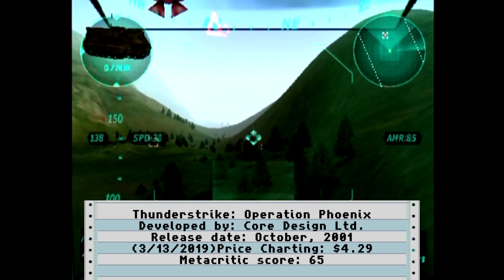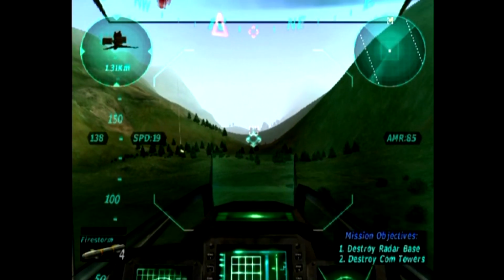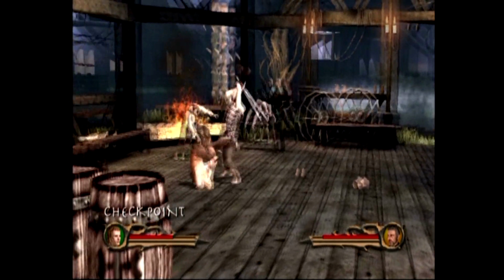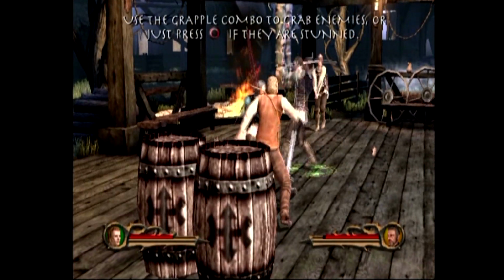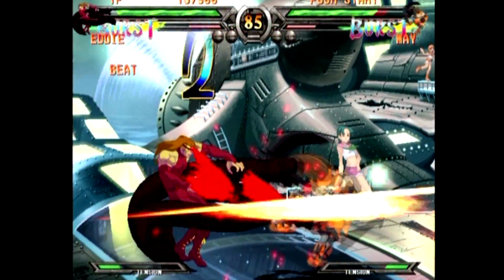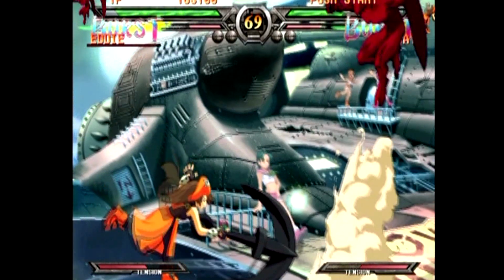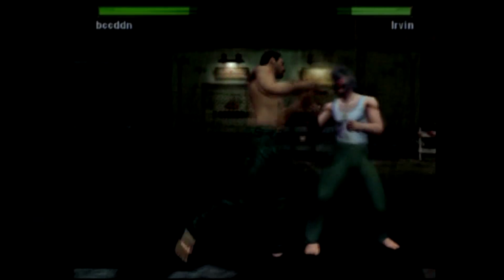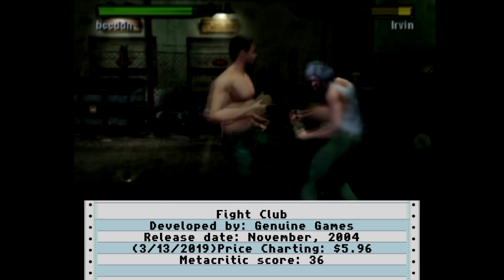PS2 Collection Update: February 2019 - The Sealed Not For Resale Variant & A Good Cart Racer!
Thanks to some help I'm paying more attention to variants and games that should have collectible cards inside of them.
Also: I bought PlayStation2.org. Myself and a fellow named allkaps are trying to document PlayStation 2 collecting oddities there.

Added to the collection:

1. Thunderstrike: Operation Phoenix
2. The Hobbit (collector's card)
3. Ultimate Spider-Man (Limited Edition)
4. Disgaea 2 graphic novel
5. Disgaea 2 game guide
6. Tony Hawk's Downhill Jam
7. Romance of the Three Kingdoms XI
8. Eragon
9. Gretzky NHL 2005
10. NBA 07 the Life
11. The Bigs
12. NFL 2K2
13. Suzuki TT Superbikes: Real Road Racing Championship
14. SOCOM: U.S. Navy SEALs
15. Everquest Online Adventures
16. Final Fantasy XI sealed NFS copyFrontiers
17. Guilty Gear X2
18. Street Fighter Anniversary Collection
19. The King of Fighters 2000/2001
20. Fight Club
21. George of the Jungle sealed
22. American Idol
23. High School Musical 3: Senior Year DANCE!
24. 007 Quantum of Solace
25. Freestyle Metal X
26. Drakengard
27. Legends of Wrestling
28. SoulCalibur III
29. Mega Man X: Command Mission
30. Jak X: Combat Racing